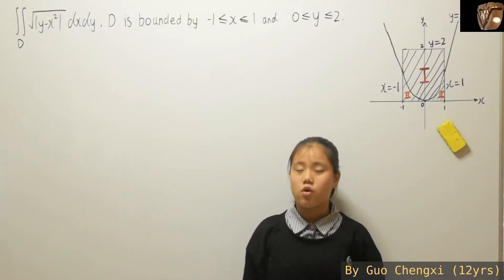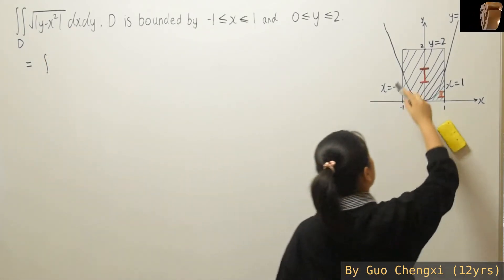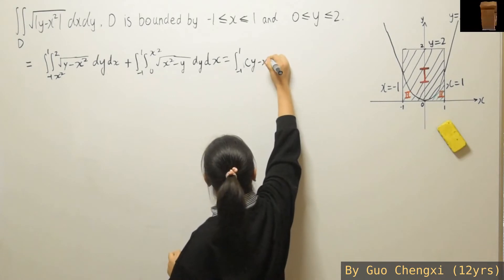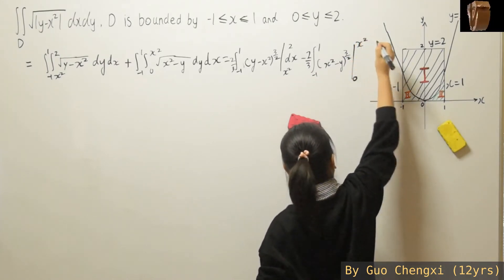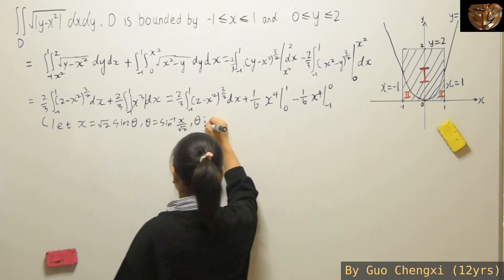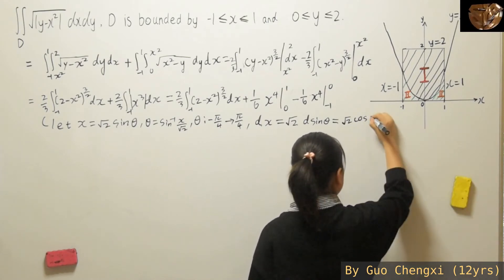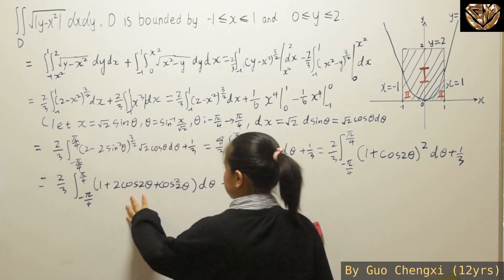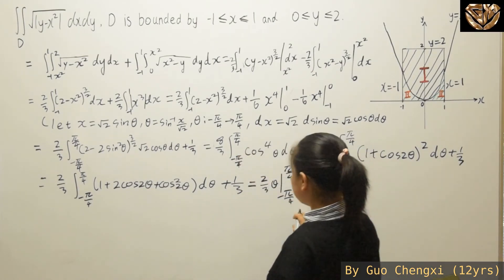(079)12岁郭承曦用英文开讲《定积分的特殊方法及其应用》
TECHNIQUES AND APPLICATION DEFINITE INTEGRAL BY GUO CHENGXI (079)
开讲者：郭承曦（12岁）